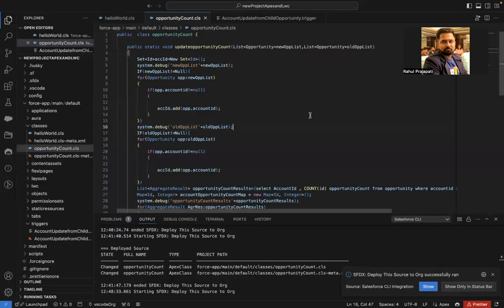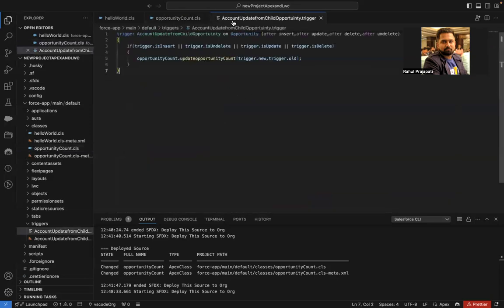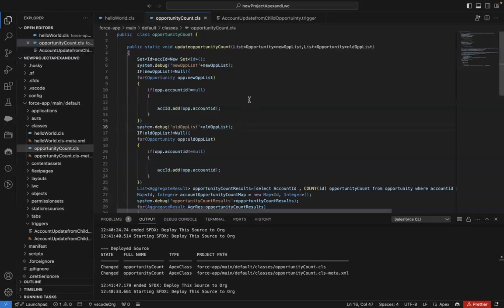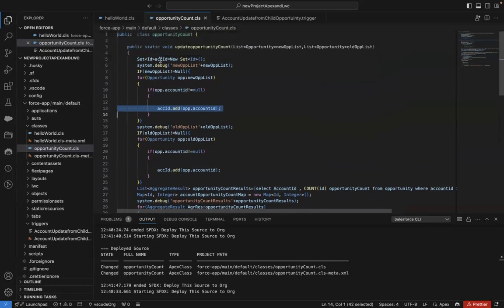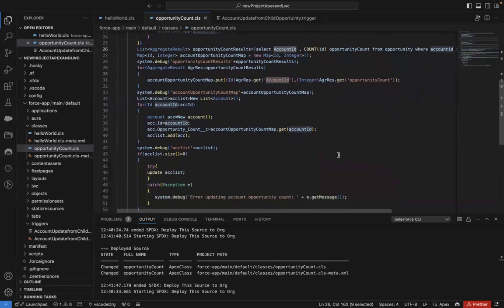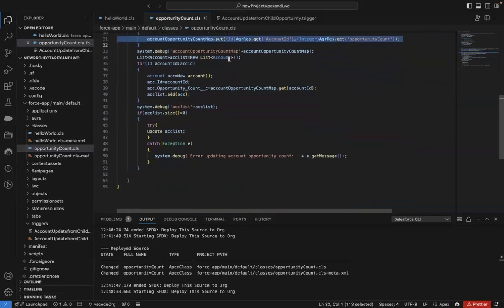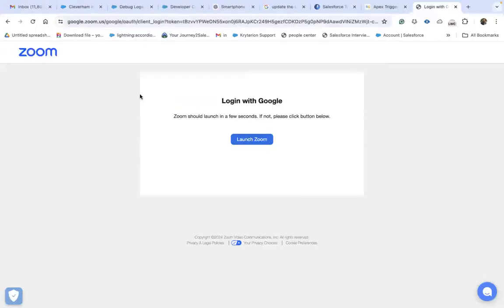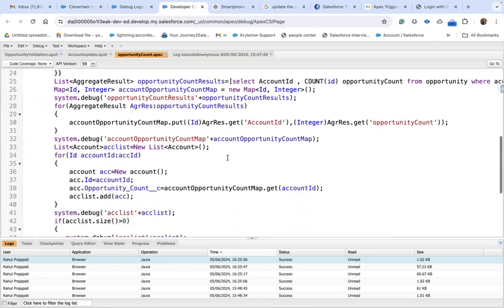Salesforce APEX Trigger Scenrio Based Question and Answer Update Count on Parent Record#Account